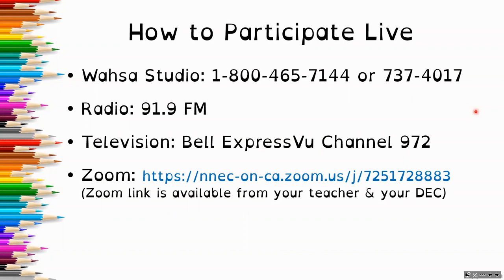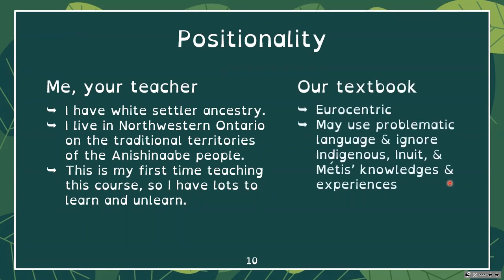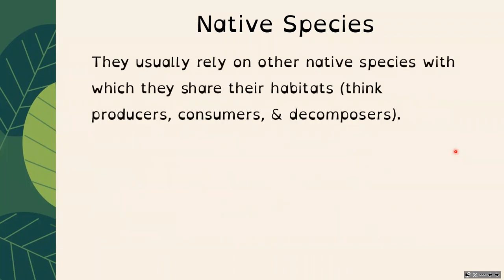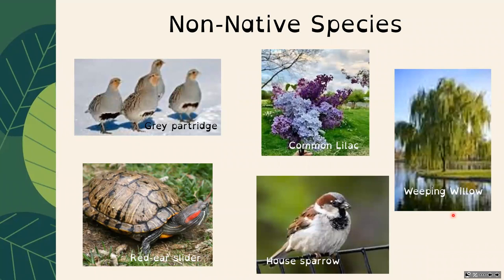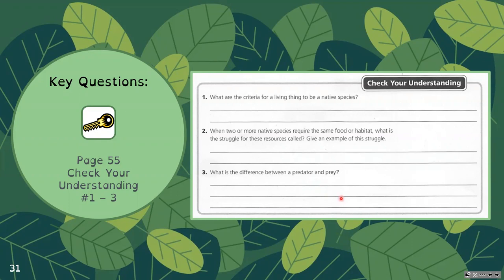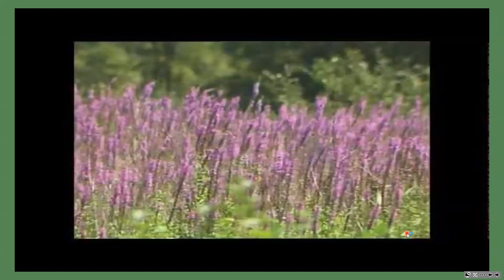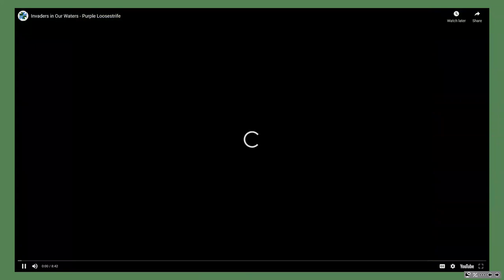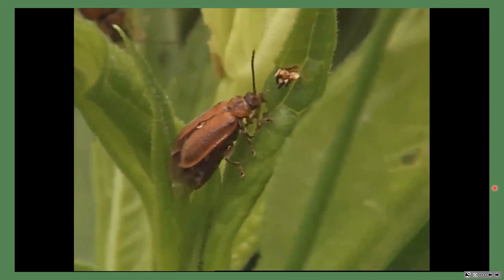SVN3E Wahsa Lesson 7: Invasive species – effects, monitoring, and control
Welcome to Wahsa Distance Education Centre’s SVN3E – Grade 11 Environmental Science!

This is the recording of the Radio/Zoom lesson broadcasted on April 26, 2022. We discuss native, non-native, and invasive species and their effects on ecosystems. Then we learn about the techniques of monitoring and control.

Font
The font I use in my presentation is OpenDyslexicAlta. This is a free typeface designed against some common symptoms of dyslexia.

Chapters
0:00 Wahsa intro
07:34 Lesson intro
08:59 Native species
12:31 Non-native species
16:10 Invasive species
22:21 Monitoring and control
43:26 Consolidation Lesson 7 Highlights